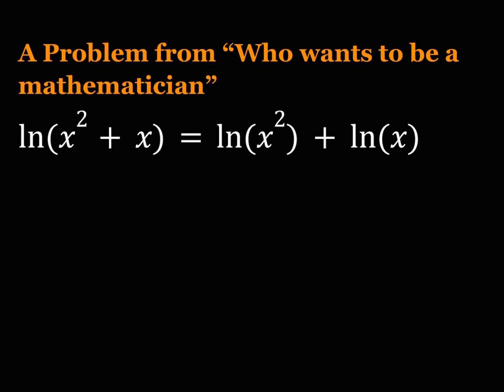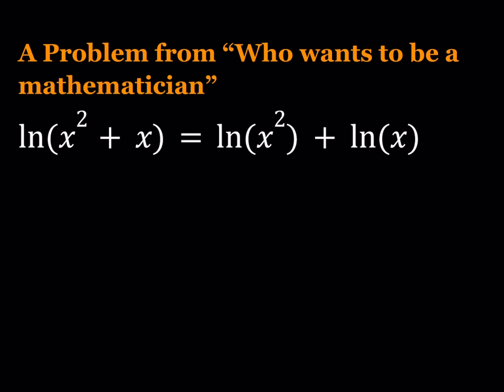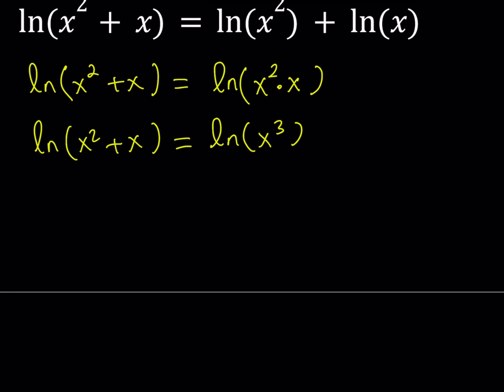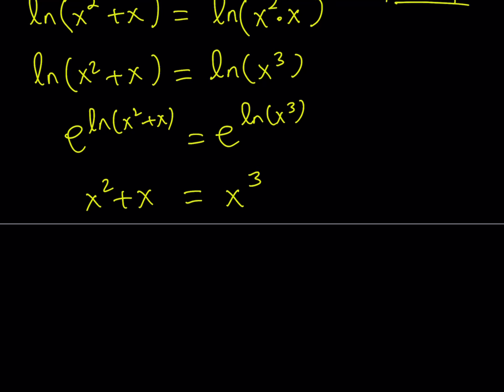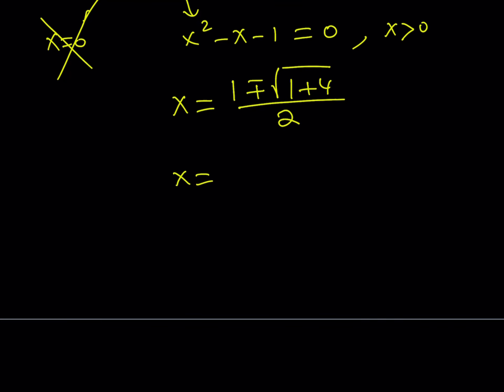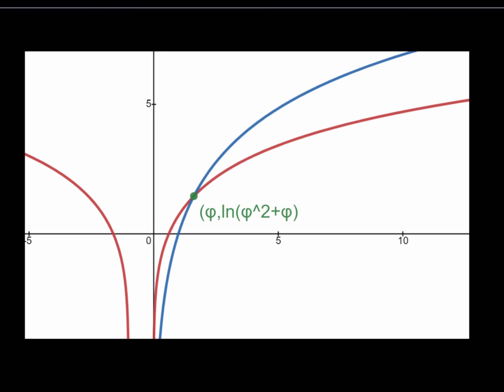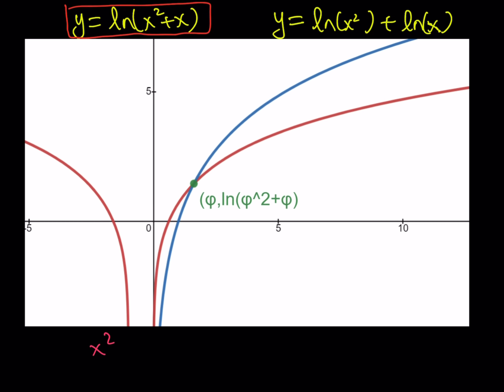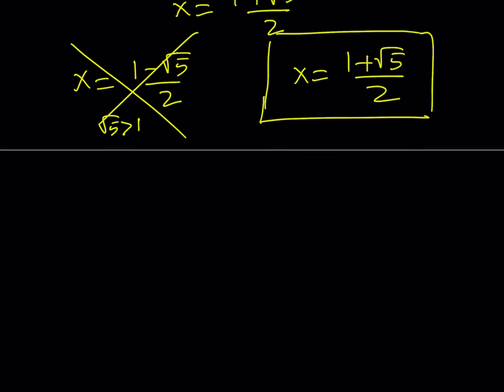A Golden Logarithmic Equation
If you need to post a picture of your solution or idea:
This problem is from "Who Wants to Be a Mathematician"